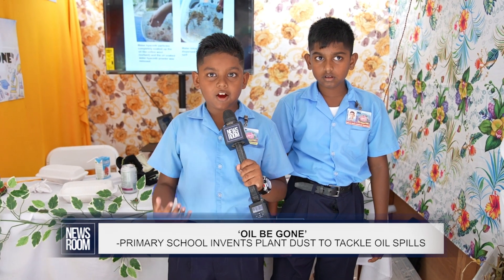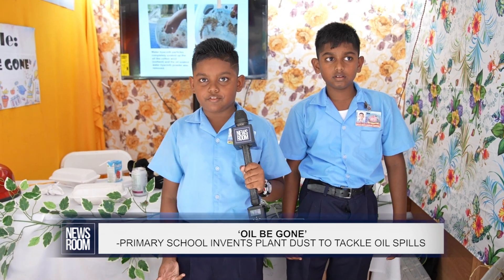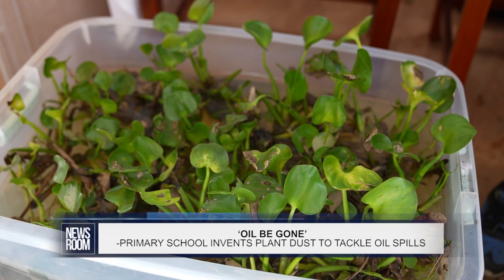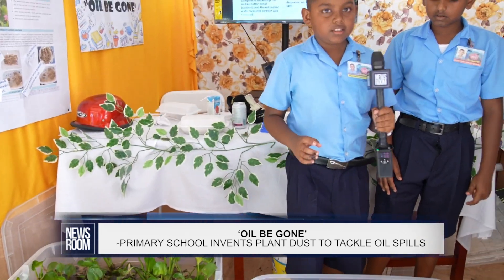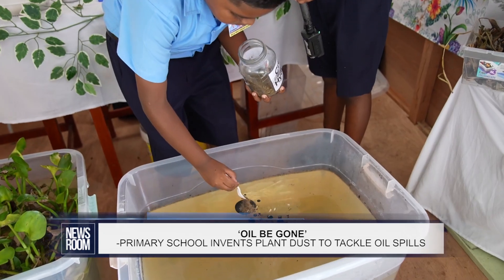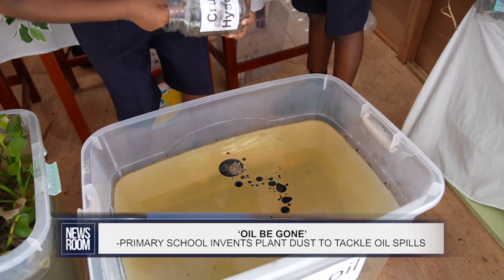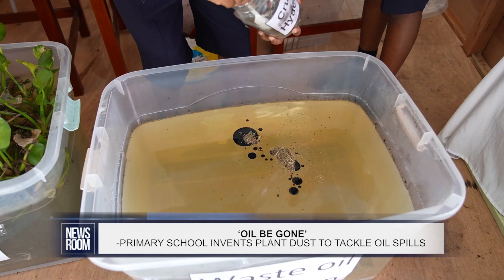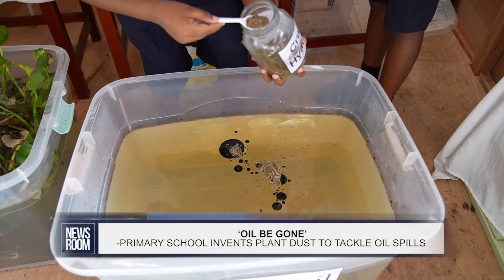GUYANA NEWS ROOM - ‘OIL BE GONE’ - PRIMARY SCHOOL INVENTS PLANT DUST TO TACKLE OIL SPILLS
In an effort to promote a cleaner environment, creative young minds of the Belle West Secondary school are seeking have invented an idea through the use of science to tackle oil spills. And to do this, they are seeking to use crushed water hyacinth powder to absorb the oil from spills. The students are demonstrating their idea at the Science, Technology, Engineering, Arts and Mathematics (STEAM) fair which is ongoing at the Cyril Potter College of Education compound.